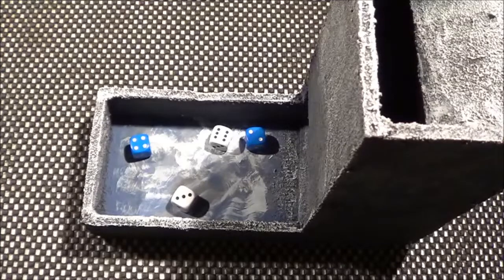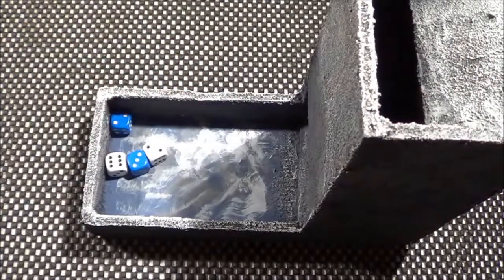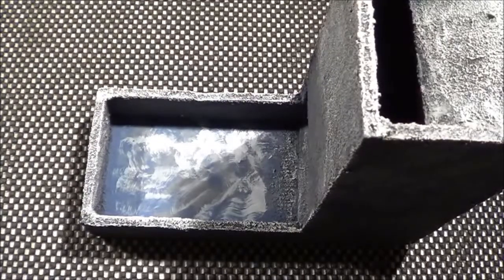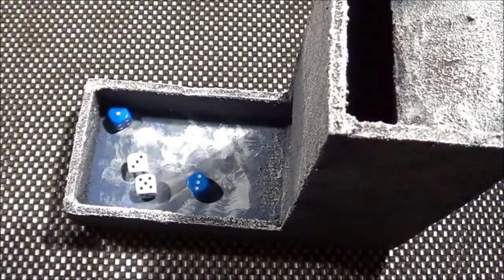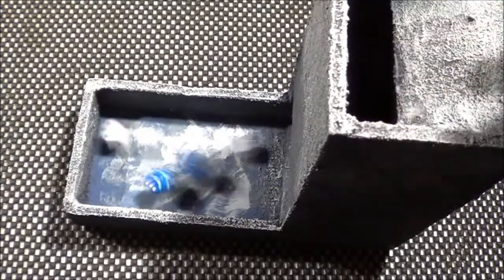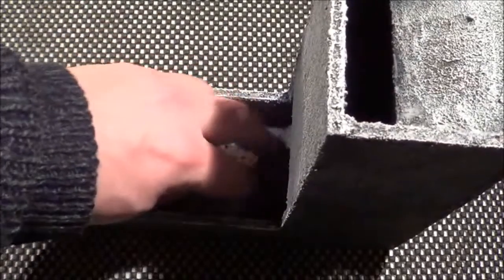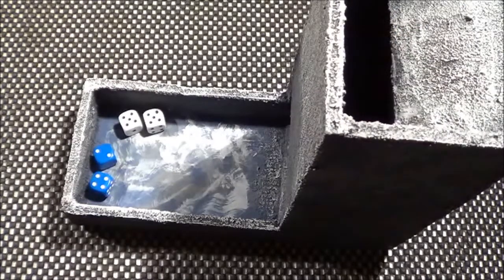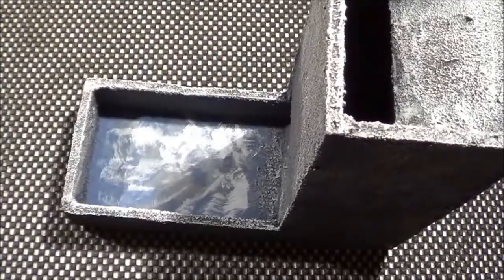Gameplay 14 Deathtrap Dungeon Part 4: Grub's Up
Andrew Bremner and Colonelmoo suggested I fight the Rock Grub, keep watching to see how I go on.